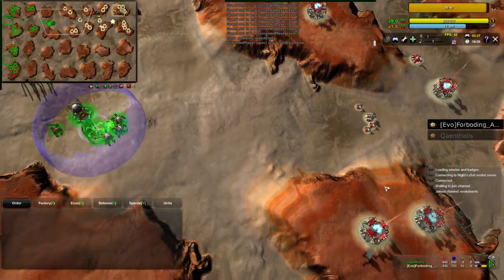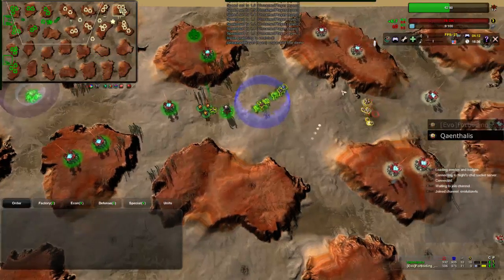Qaenthalis vs Forboding Angel on Mescaline (Dual Cast)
Qaenthalis vs Forboding Angel on Mescaline (Dual Cast) -- Watch live